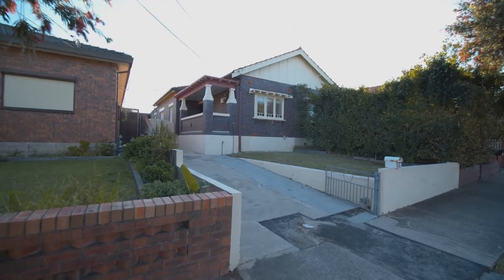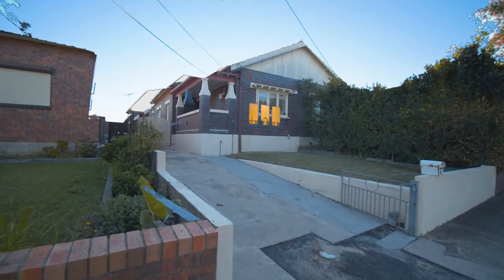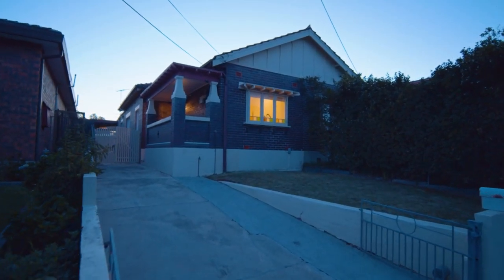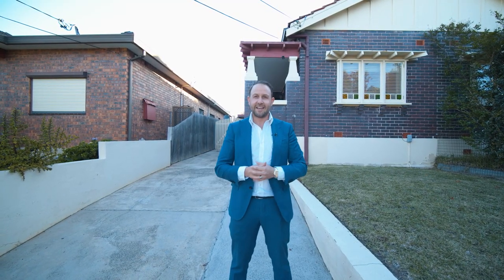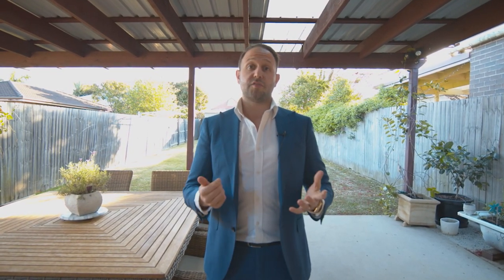Updated double brick home with charming period features - Bexley NSW - For Sale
45 St Georges Rd Bexley

Contact Michael Luck 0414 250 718 or Anthony Pulvirenti 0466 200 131 for more information.

Set in the ever-popular suburb of Bexley, this double brick semi-detached dwelling blends timeless period features and offers huge scope to further improve. This light filled home offers two generous bedrooms, renovated bathroom with bath & shower and a spacious main lounge/living space showcasing the high ornate ceilings that truly give this property it’s sense of charm and character.

The property also offers a spacious dining area & kitchen with gas cooking and breakfast bench.

The huge level yard offers an undercover entertaining area which overlooks the long grassy yard ideal for the growing family. Set on an above average block for similar properties with side driveway access, the property also features led light windows, solid timber floors, split system A/C, separate laundry with second toilet, undercover porch and huge storage shed.

Located just 650m from Bexley Golf Club, 600m to Evatt Park and easy access to Forest Rd and connecting motorways this property is ideally located for those seeking a family-friendly lifestyle.
Within close proximity to local shops & a variety of local schools this home offers a chance to break in at an entry point in the market and is a must to inspect.

Property for sale Bexley
Free valuation
Market appraisal
What's my home worth
Appraisal
Real estate agent
Sold properties
Selling agent
Property values
Free online appraisal
Obligation free appraisal
Property appraisal
Home appraisal
House appraisal
Unit appraisal
Free property appraisal
Sell my home
Whats my property worth
Free property report
Real estate agent near me
Real estate agent near by
Selling agent
Auction
Find an agent
Find a real estate agent
Agent fees
What do agents charge
Local real estate agent
Which real estate agent
Compare agents
Local agent finder
Open Agent
Best real estate agent
Compare real estate agents
Cheapest real estate agent
Good real estate agent
Rental agent
Property manager
Rental manager
Whats my rental worth
Rental agent near me
Local rental agent
Property management fees
property management companies
What to rental agents charge
Free rental appraisal
mortdale property
mortdale real estate
mortdale appraisal
mortdale compare agents
mortdale best agent
penshurst property
penshurst real estate
penshurst appraisal
penshurst compare agents
penshurst best agent
oatley property
oatley real estate
oatley appraisal
oatley compare agents
oatley best agent
peakhurst property
peakhurst real estate
peakhurst appraisal
peakhurst compare agents
peakhurst best agent
lugarno property
lugarno real estate
lugarno appraisal
lugarno compare agents
lugarno best agent
beverly hills property
beverly hills real estate
beverly hills appraisal
beverly hills compare agents
beverly hills best agent
oatley property
oatley real estate
oatley appraisal
oatley compare agents
oatley best agent
blakehurst property
blakehurst real estate
blakehurst appraisal
blakehurst compare agents
blakehurst best agent
connells point property
connells point real estate
connells point appraisal
connells point compare agents
connells point best agent
kyle bay property
kyle bay real estate
kyle bay appraisal
kyle bay compare agents
kyle bay best agent
hurstville grove property
hurstville grove real estate
hurstville grove appraisal
hurstville grove compare agents
hurstville grove best agent
bexley property
bexley real estate
bexley appraisal
bexley compare agents
bexley best agent
Luxury residence